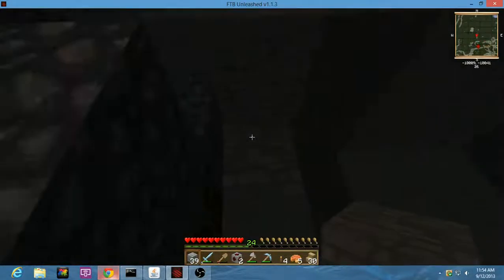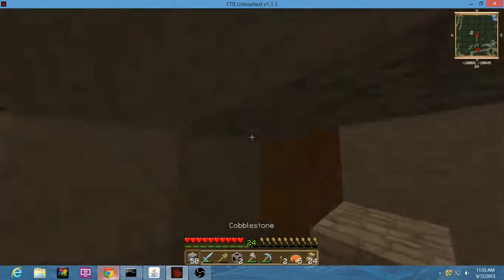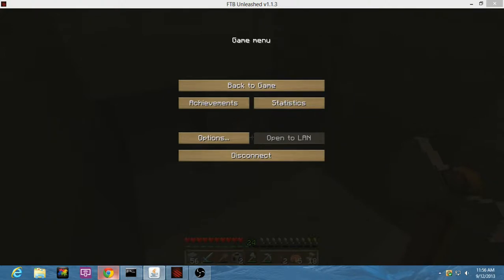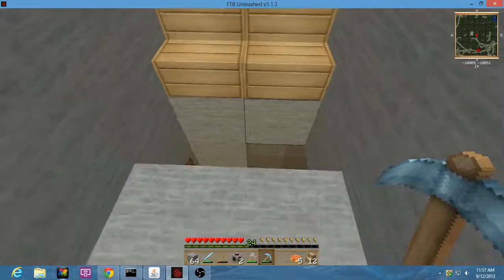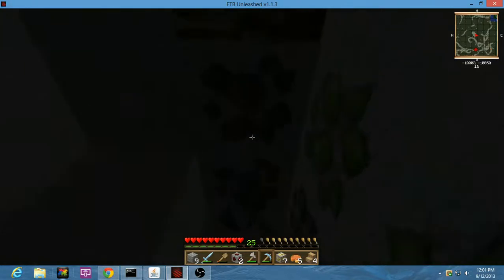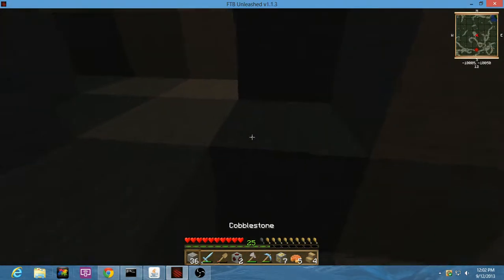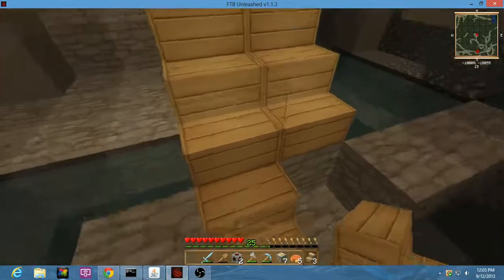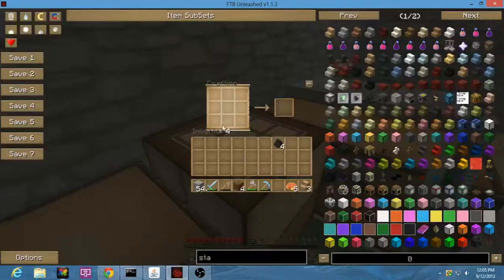Minecraft Feed The Beast Unleashed Open Server Building Diamond Mine Staircase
In this episode, I build a staircase down to the bottom in the Twilight to Hunt for Diamonds